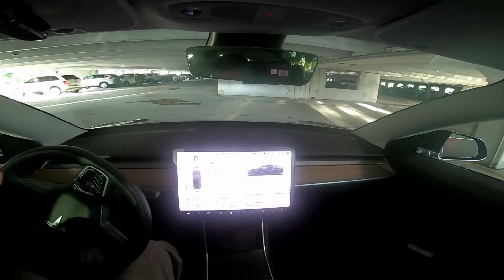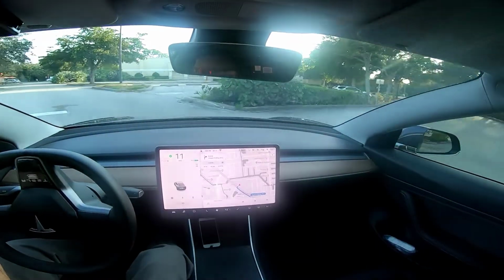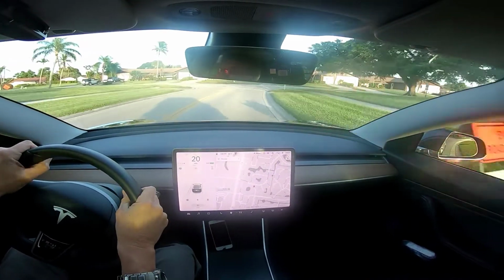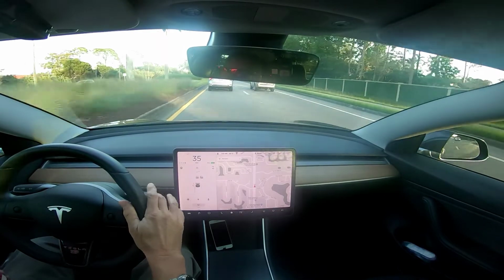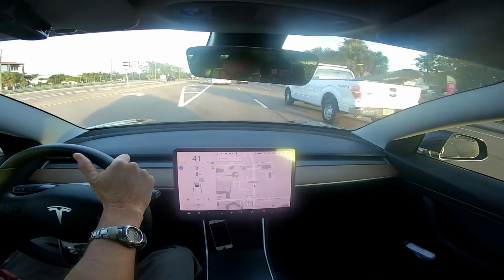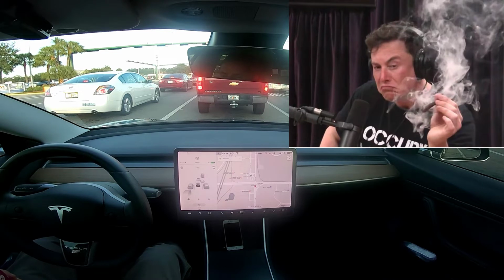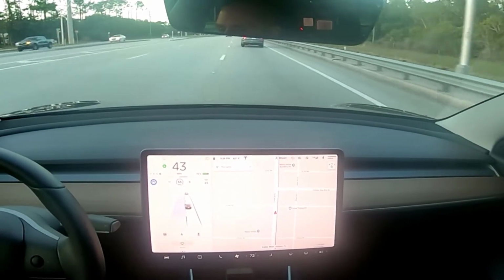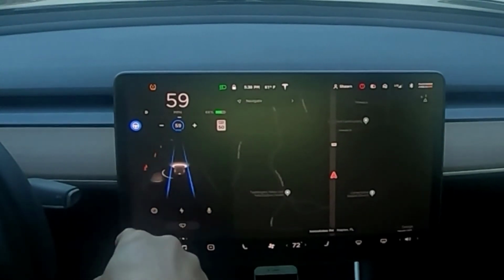Tesla Model 3 HW 3.0 - Version 10.1 - Visible Cones - Faster Speed - HOLD MODE - 2019.36.2.1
Absorber drying tool
Screen protector
Door handle vinyl wrap
Trunk struts
Trunk Washers
Trunk spring
Frunk struts (includes 2)
Frunk spring
Carbon fiber steering wheel insert
Black Matte Console Wrap Kit